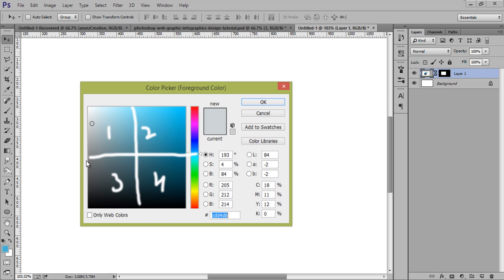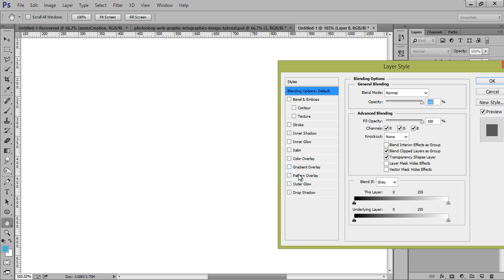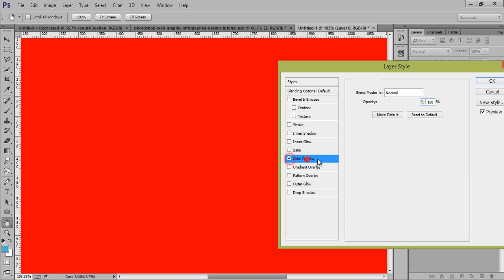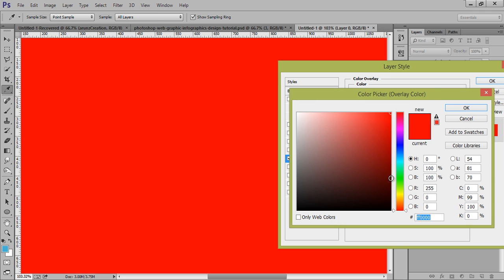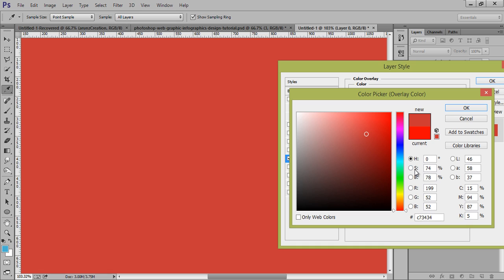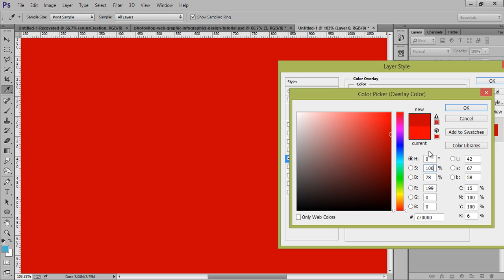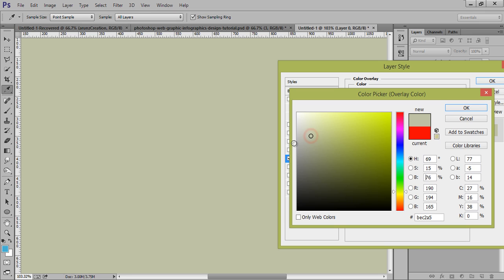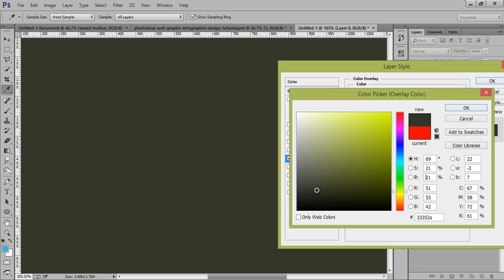Photoshop Quick Tips | How to select Best Pro Colors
In this Photoshop tutorial we will learn to choose the best colors from color pallet.